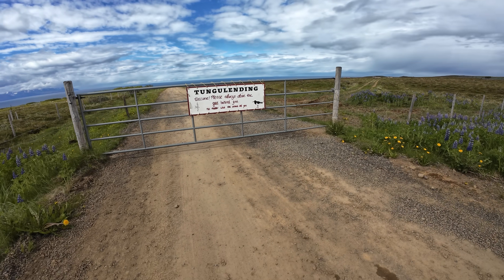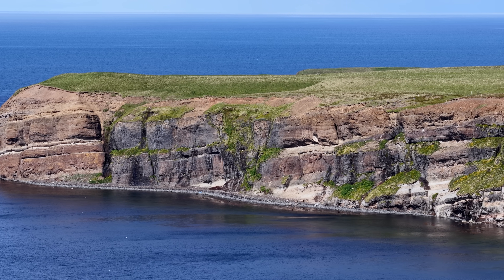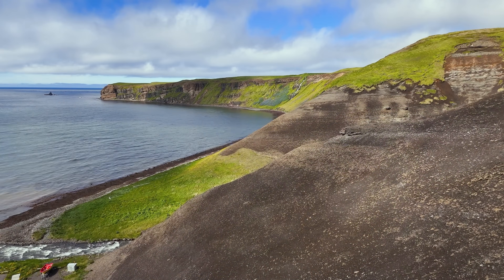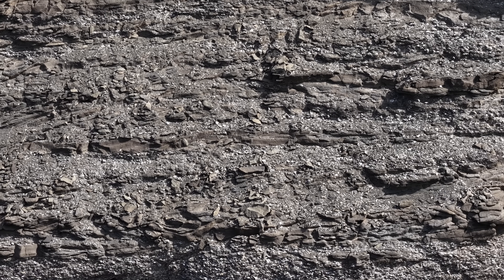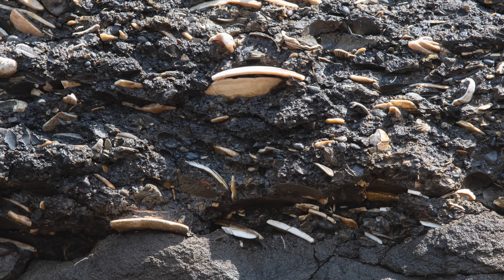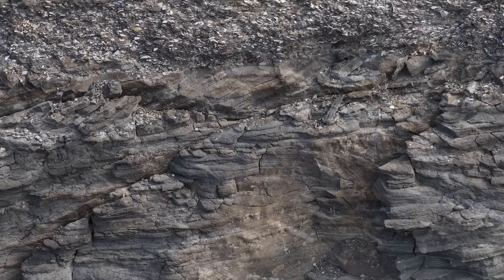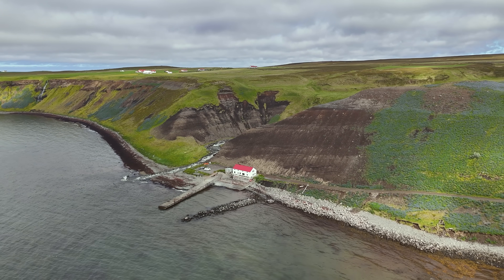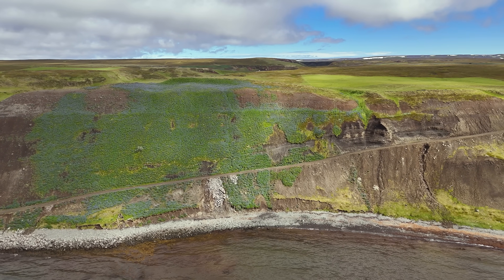The Unique Tjornes Pliocene Beds - Cross Section Shows Millions of Years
This one is not just good for the geology nerds, it's a good tourist idea as well bit finally finished this video since some of the videos fro last years were not as good as i hoped for, but the new drone did a great close-up job, despite the wind that can bee seen, like the sharpness of the video so i hope you have fun with this one.

The Tjornes beds - General Info, just to get you going, it's plenty out there.

Channel support is highly appreciated with many thanks to all my supporters, this wasn't possible without you.